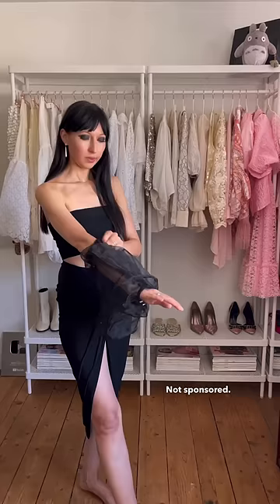She’s giving Black Swan